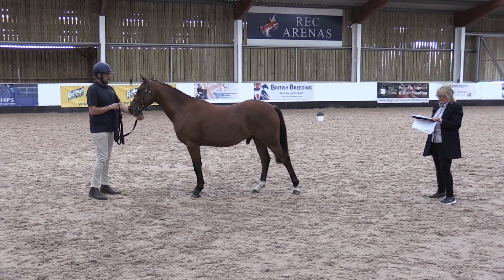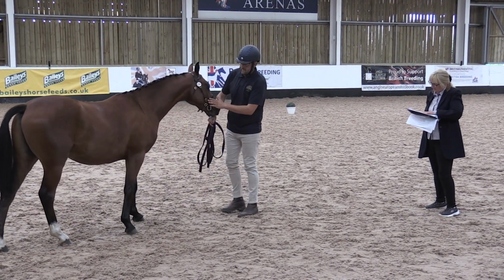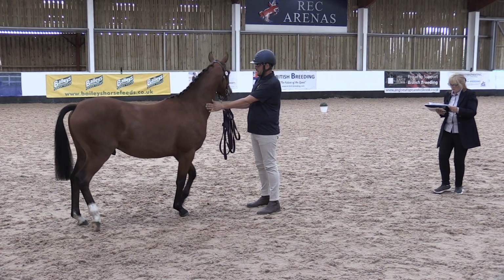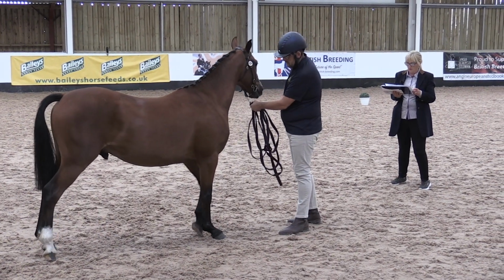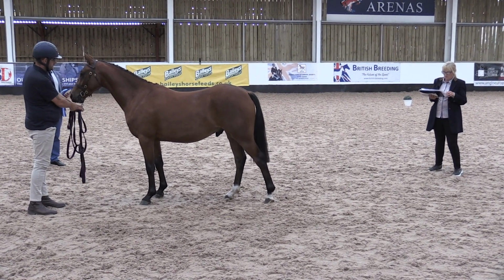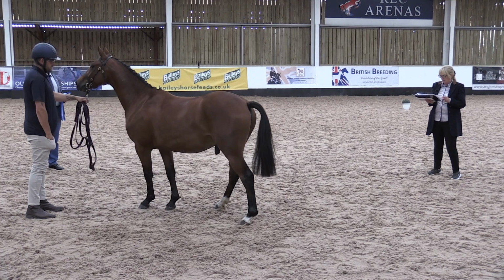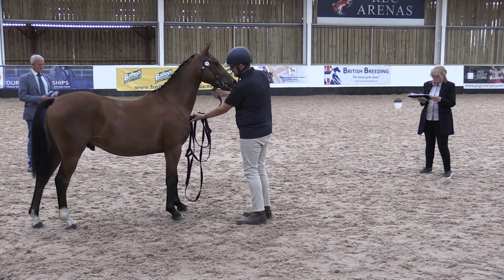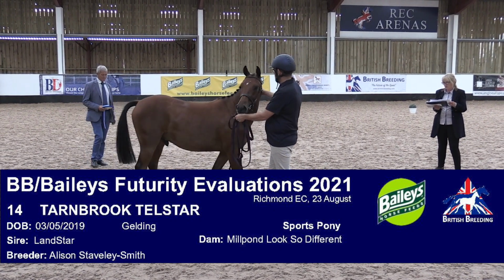014 - Tarnbrook Telstar